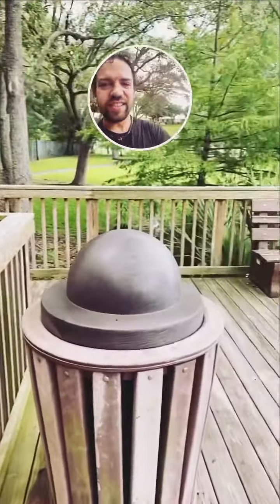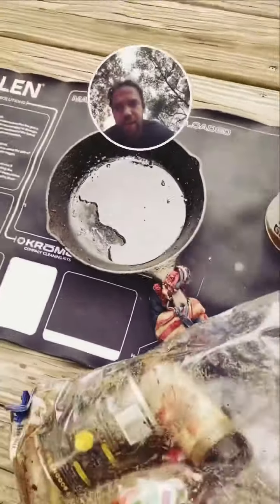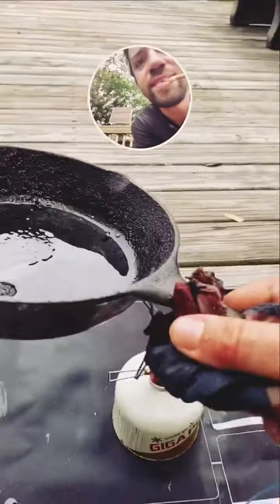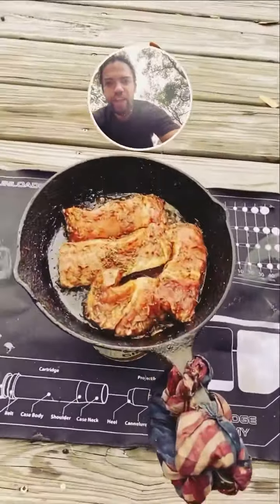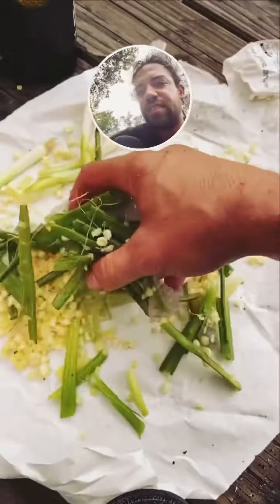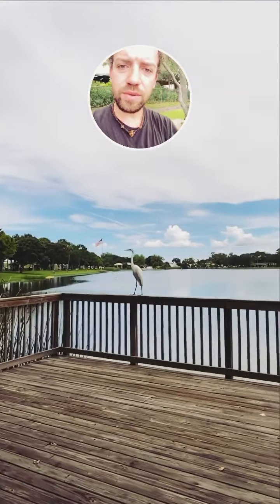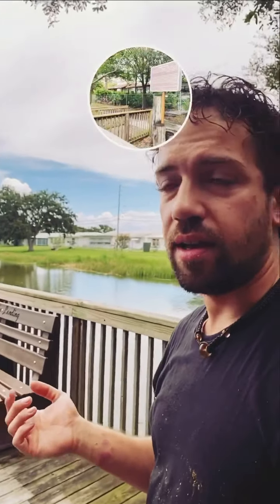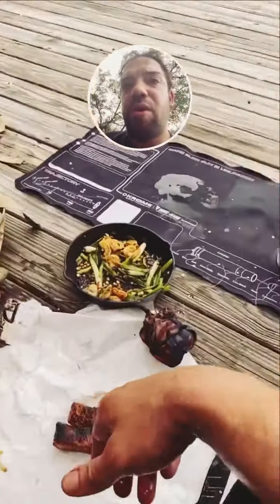Freedom ribs and corn with extras